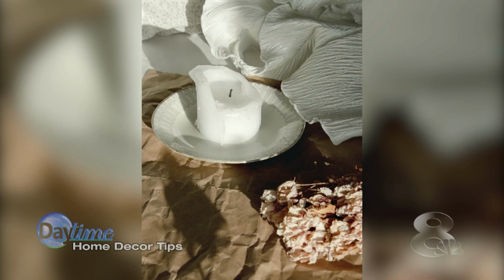WFLA-TV Channel 8 (NBC Tampa Bay) – Home Decor with Shani Moran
Celebrity home decorator Shani Moran of Pillow Pops shares how to create a professional and chic space for your work from home office.

WFLA-TV Channel 8 (NBC Tampa Bay)